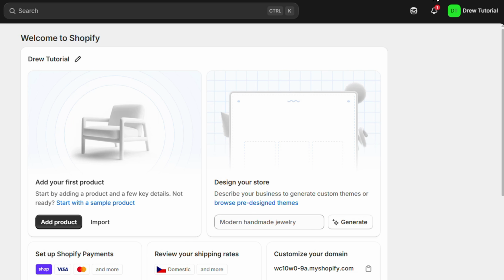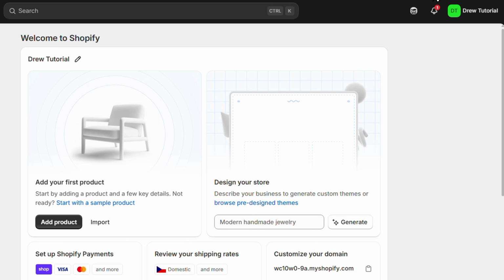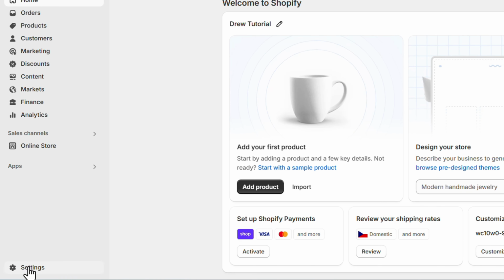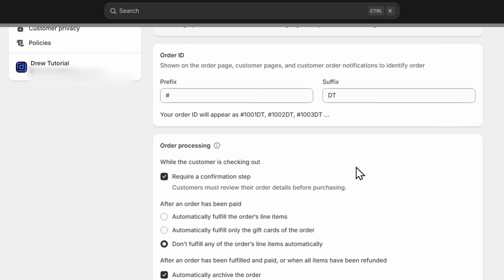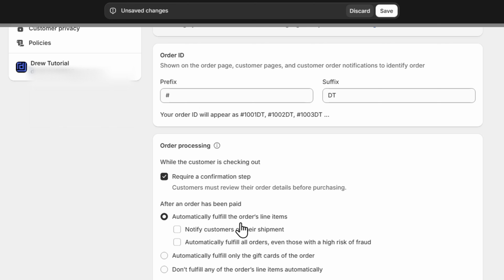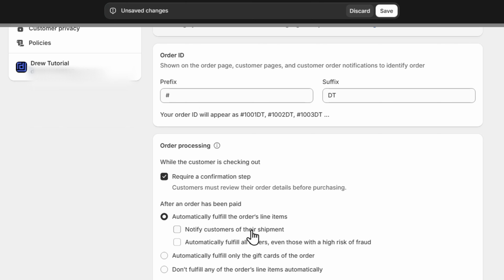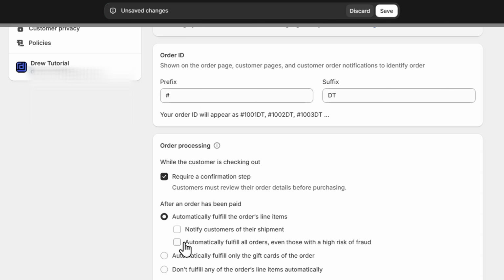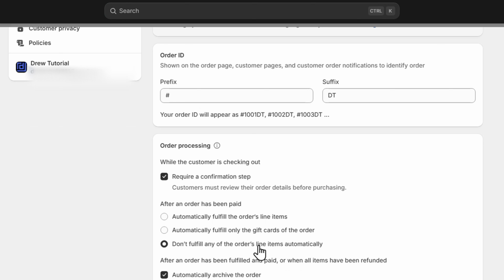How to Enable Auto-Fulfill Orders on Shopify | Automatically Fulfill Line Items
Want to save time and simplify your order management on Shopify? 🚀 In this step-by-step tutorial, I’ll show you how to turn on ‘Automatically Fulfill the Order’s Line Items’ in your Shopify store.

By the end of this guide, you’ll learn:
✅ How to enable automatic fulfillment in Shopify
✅ When to use auto-fulfill for line items
✅ How this feature can save you time managing customer orders

This feature is perfect for digital products, dropshipping, or automated stores where manual fulfillment isn’t needed. With just a few clicks, you can make Shopify work smarter for you.